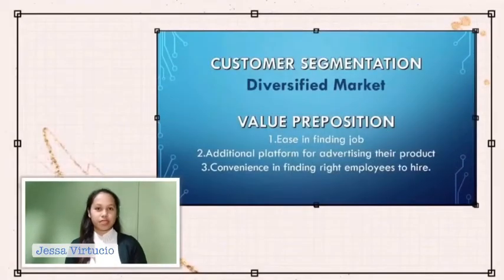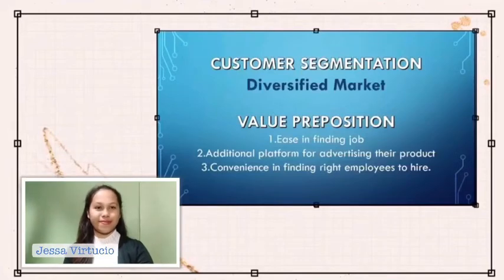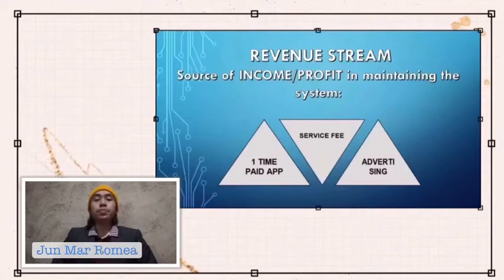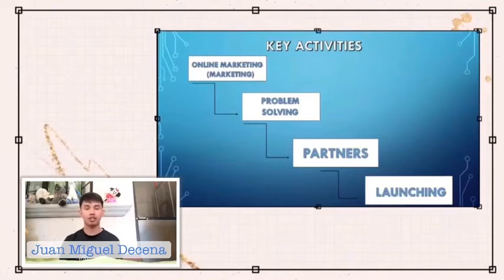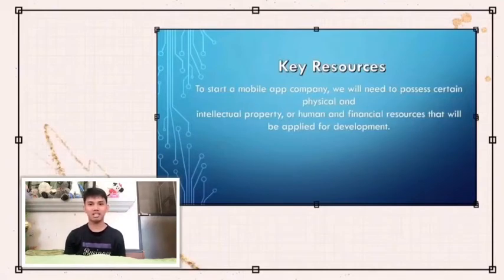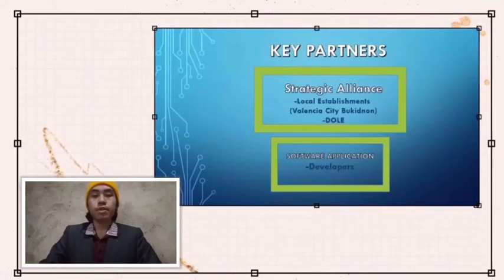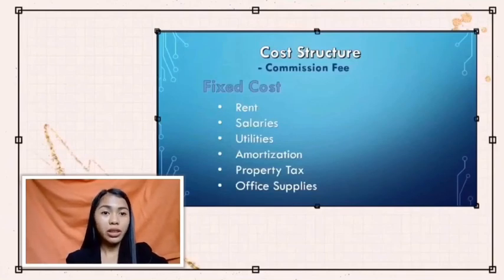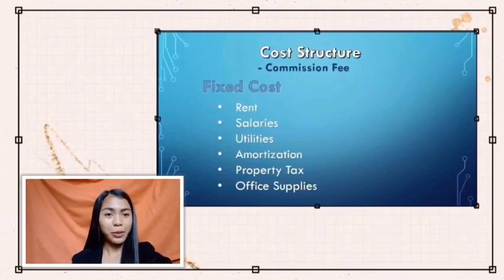Group 3 Business Model Canvas (J Tap)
Group 3
Decena, Juan Miguel
Jumawid, Trixie Dianne
Jorquia, Jee Lyca
Romea, Jun Mar
Virtucio, Jessa